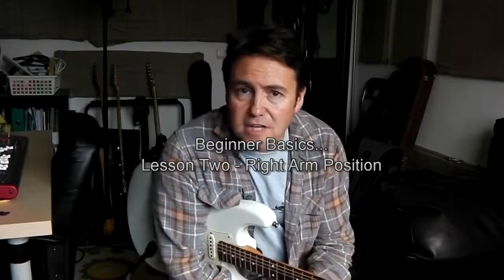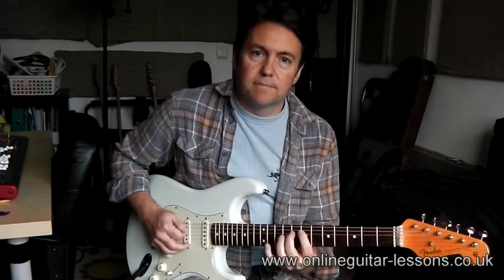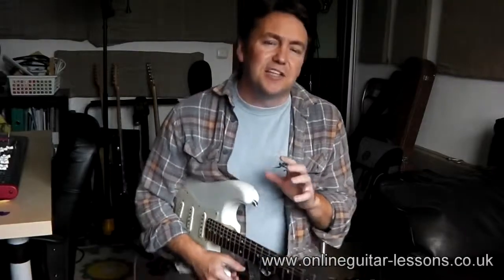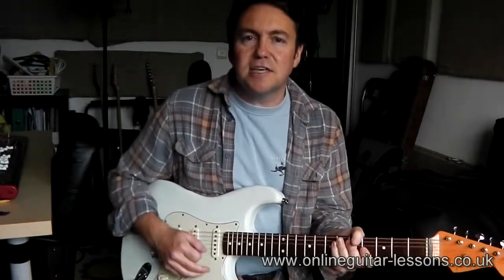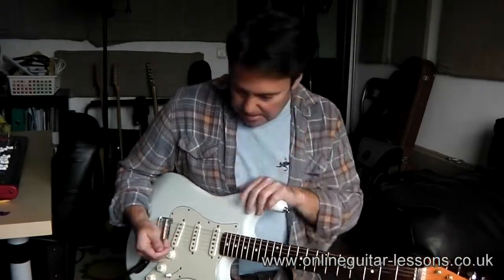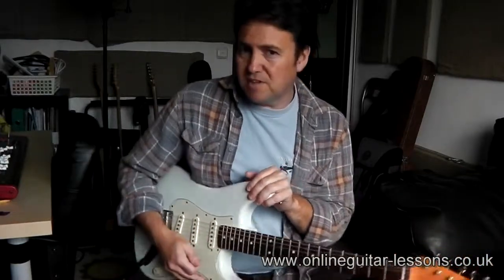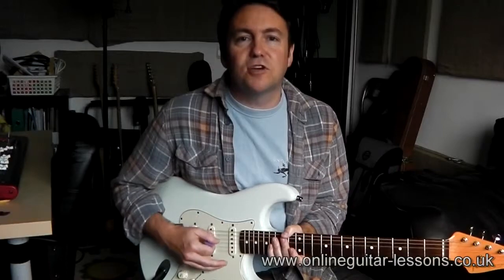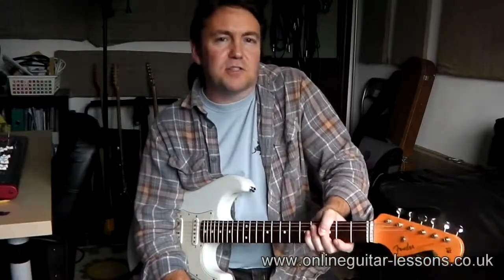Beginner Basics series - No.2 Right Hand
Welcome to Video number Two in the "Beginner Basics Series". In this video I talk about your right hand and positioning on the guitar...

Cheers, Mark